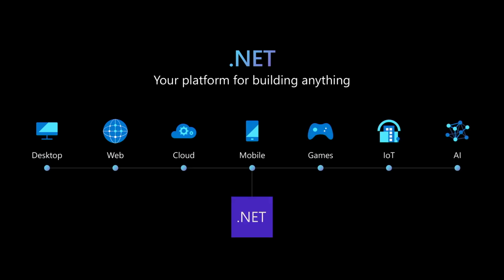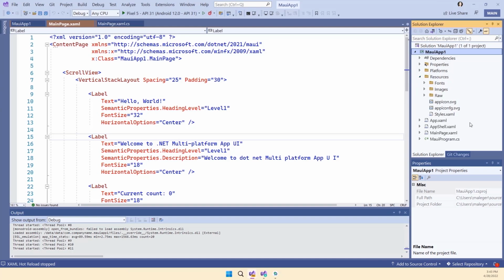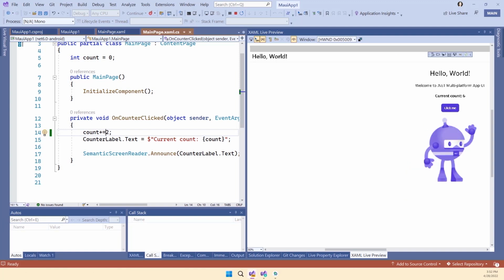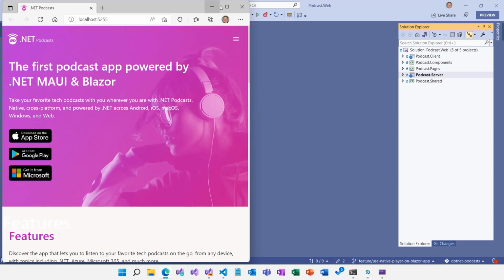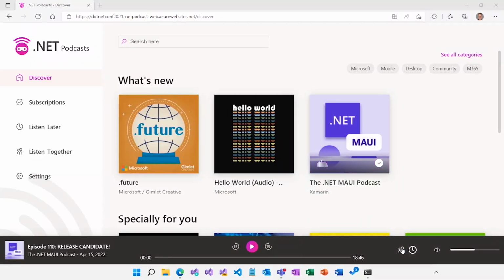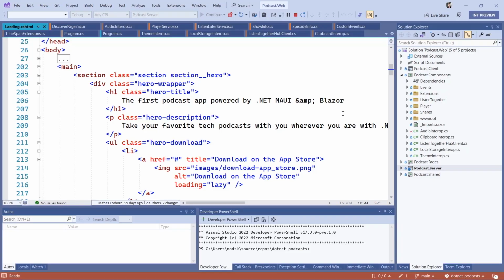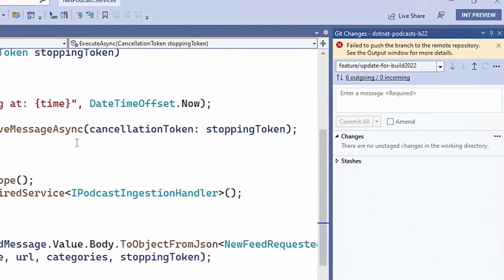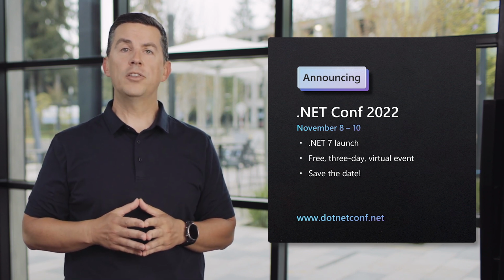Build native apps for any device with .NET and Visual Studio | BRK03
See how you can quickly and iteratively build modern, native and hybrid web apps for any device with Visual Studio and .NET Multi-platform App UI (.NET MAUI). We’ll take you on a tour of the tools, services and frameworks that can speed up your development time to create powerful, native desktop and mobile apps for Windows, macOS, iOS, and Android from a single codebase with .NET MAUI. We’ll also show you how to enhance your Blazor web apps with native device capabilities, take a peek at some new Visual Studio 2022 features, as well as show you how to use GitHub to securely build and deploy your apps.